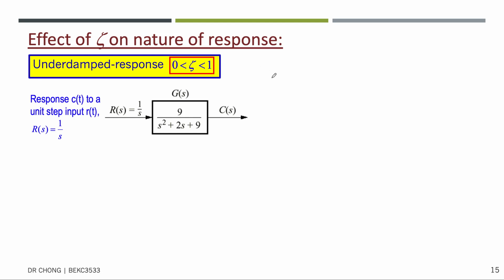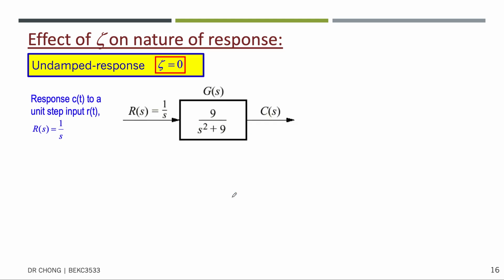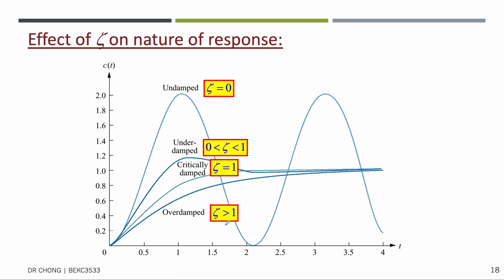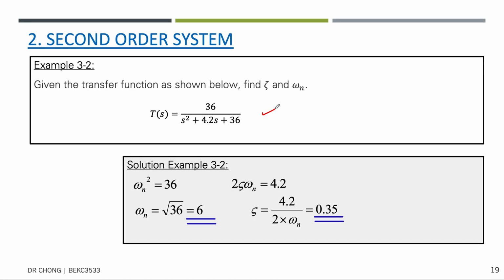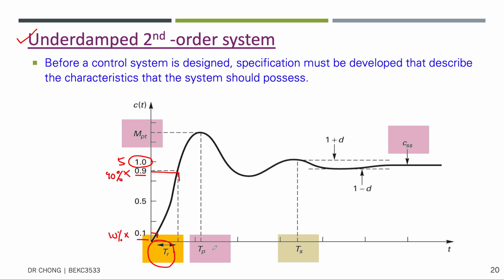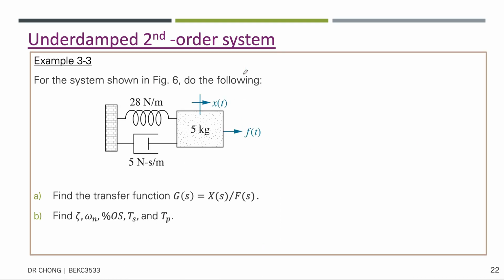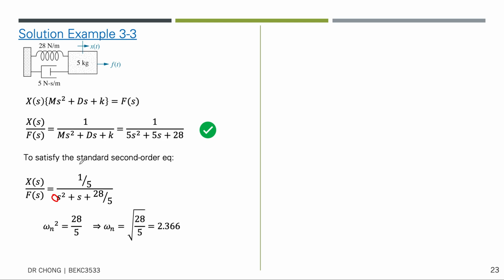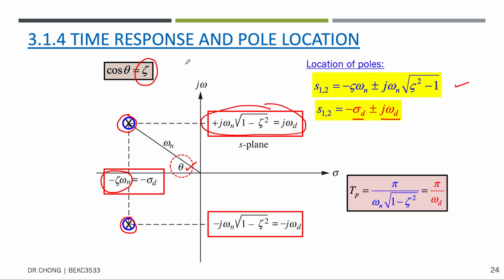3-1 Time Response (C)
This video clip talks about the block digram, zero and pole, first-order system, second-order system, and its time response specifications.